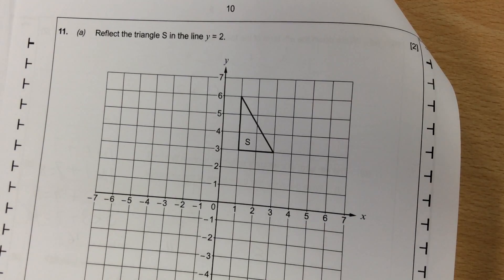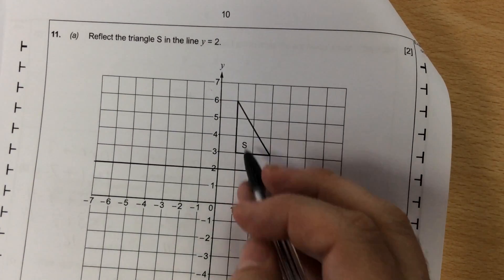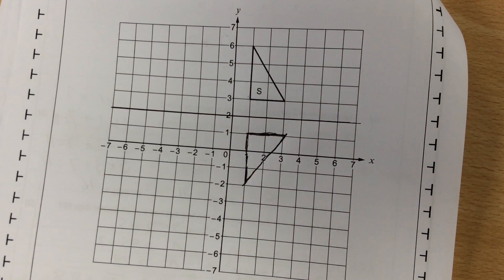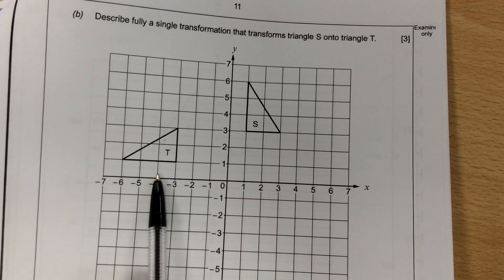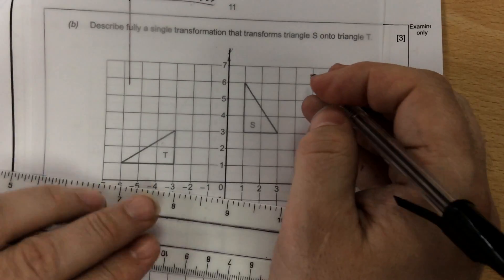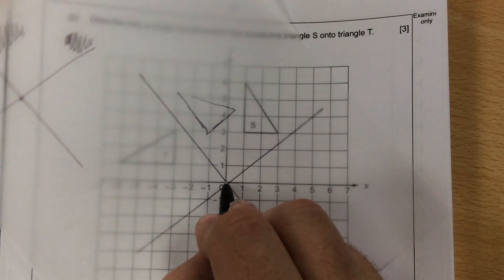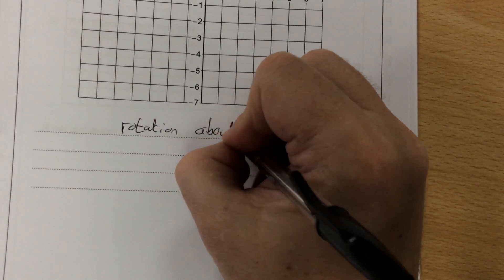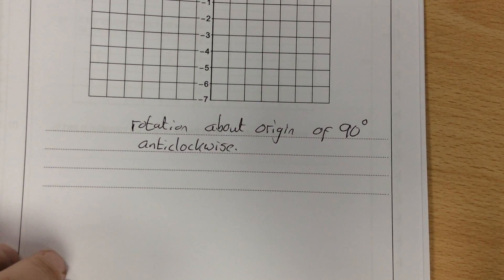Nov 2016 U2 Q11a,b